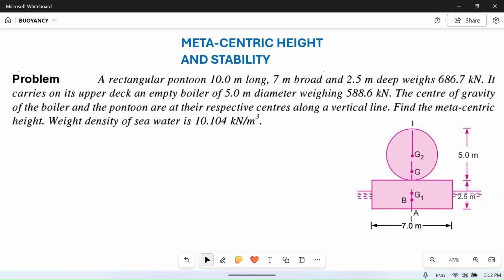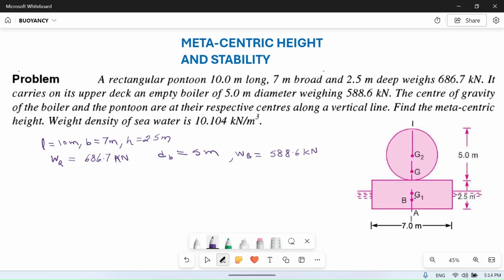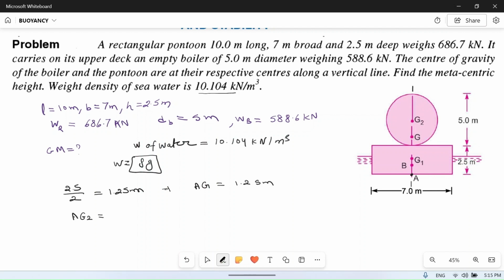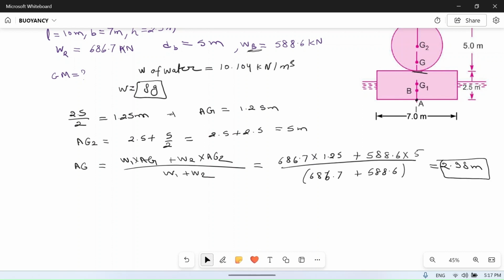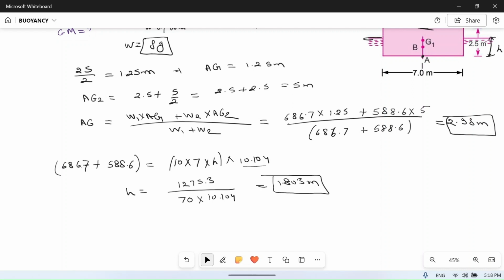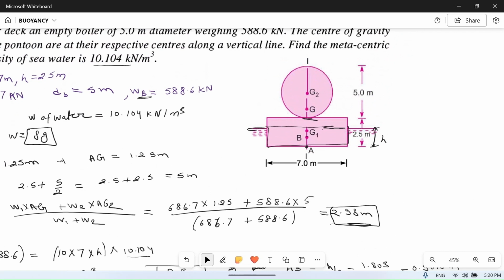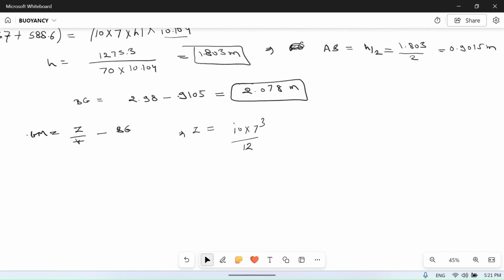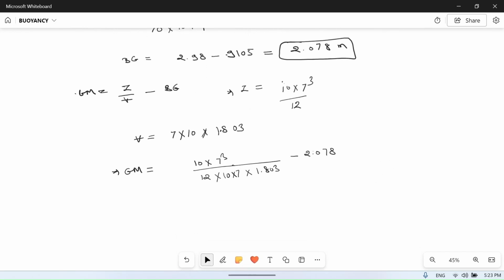Meta centric height and stability of Two bodies :09: numerical Problem: 07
In this video we will study about meta centric height and understand formula for finding metacentric height. and we will solve a numerical problem based on meta centric height. Then we will see if body is stable or unstable for a vertical cylinder